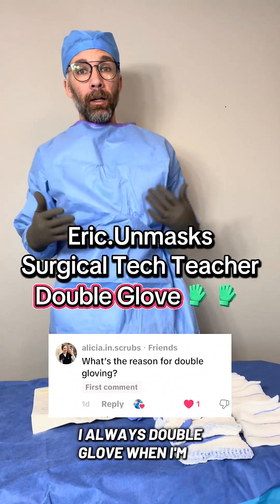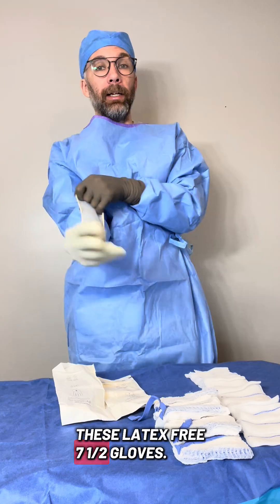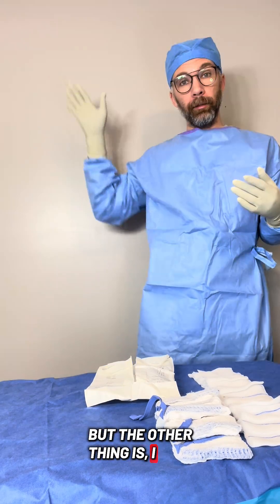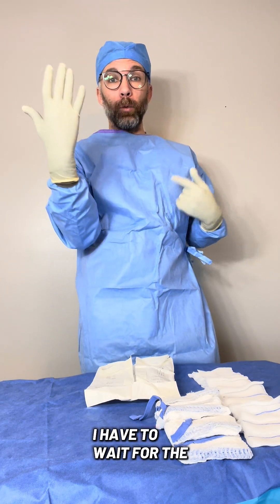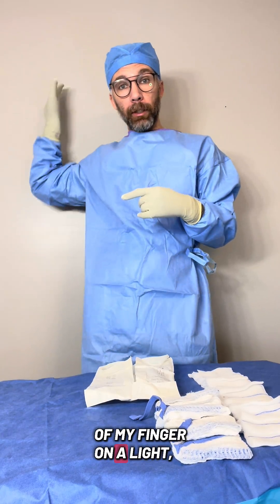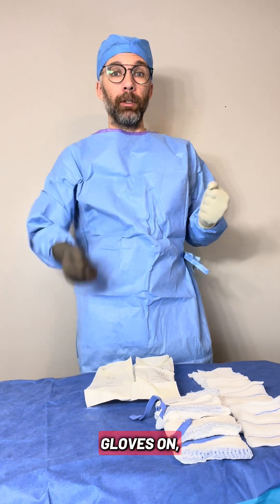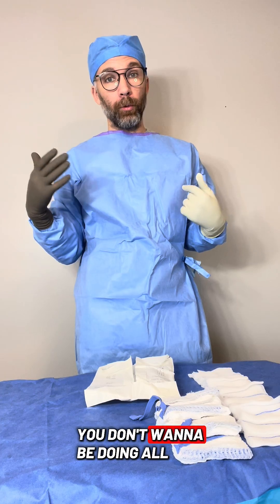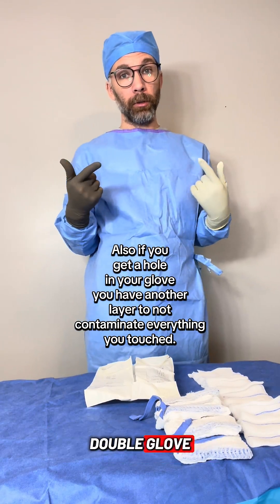Surgery Double Glove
Why do I double glove in surgery?
Protection
Sterility
Function
Efficiency